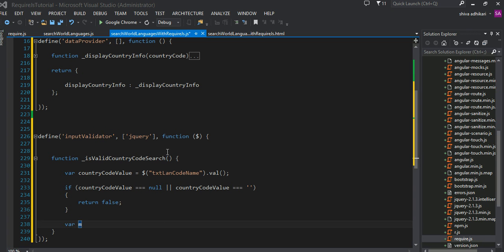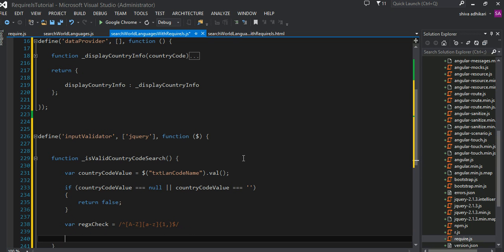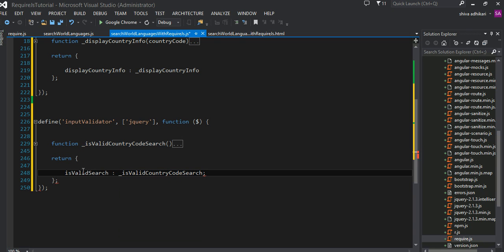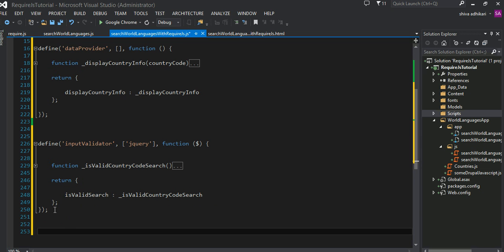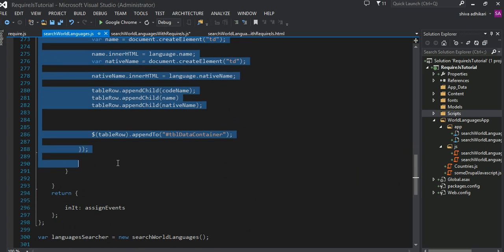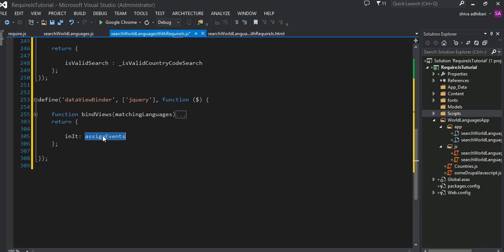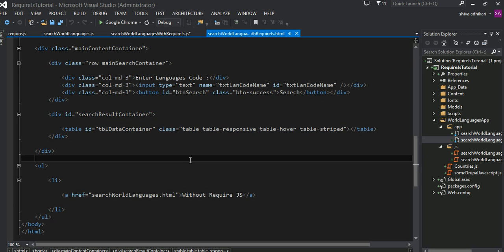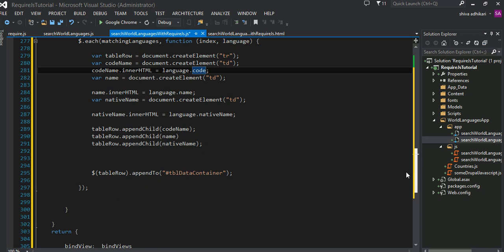RequireJs to write modular JavaScript applications Part III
DescriptionHi Guys, In sequence of videos tutorial, I  will be coding  and explaining on how to use RequireJS, a JavaScript module loader library to write modular code.

Some of the clients side programming languages used in this video tutorial : JavaScript, JQUERY, RequireJS

IDE Used To Write Code : VS 2013